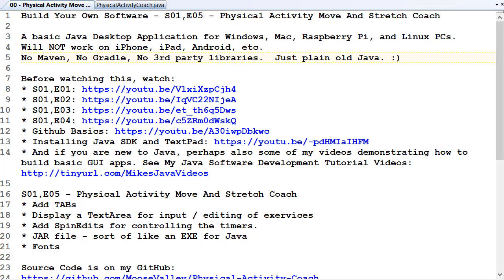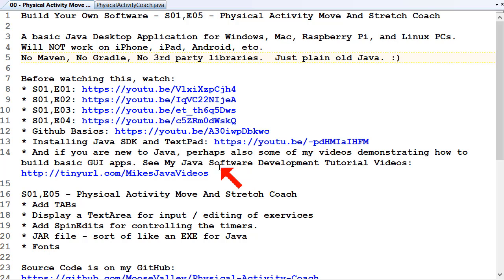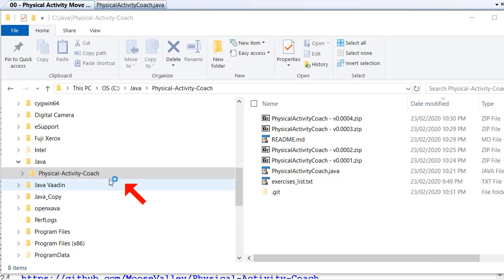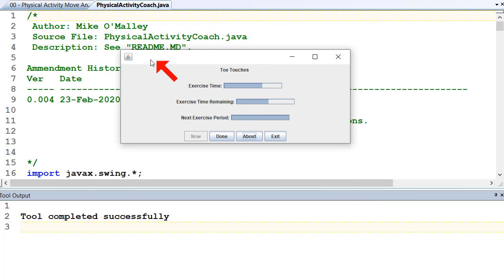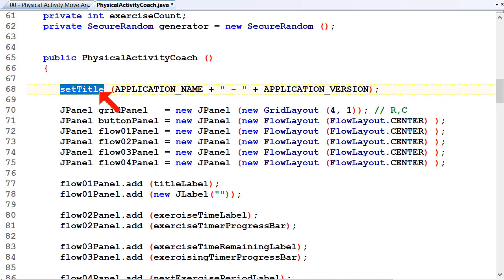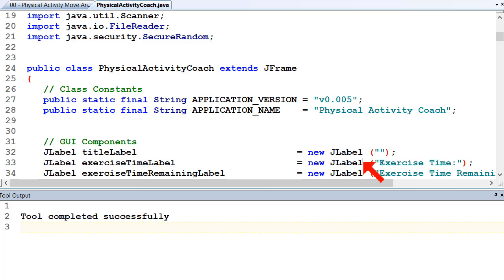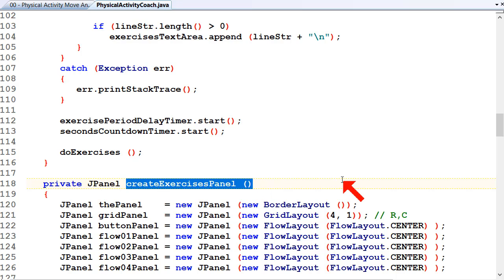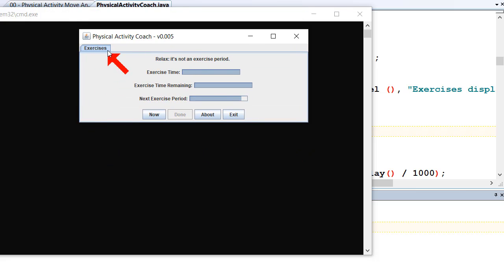Build Your Own Software - S01,E05 - Physical Activity Move And Stretch Coach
A basic Java Desktop Application for Windows, Mac, Raspberry Pi, and Linux PCs.
Will NOT work on iPhone, iPad, Android, etc.
No Maven, No Gradle, No 3rd party libraries.  Just plain old Java. :)

* And if you are new to Java, perhaps also some of my videos demonstrating how to build basic GUI apps.

S01,E05 - Physical Activity Move And Stretch Coach
* Title in title bar,
* Add TABs,
* Display a TextArea for input / editing of exercices,
* Add SpinEdits for controlling the timers.

Episode 5 - Title, TABs, TextArea, SpinEdits